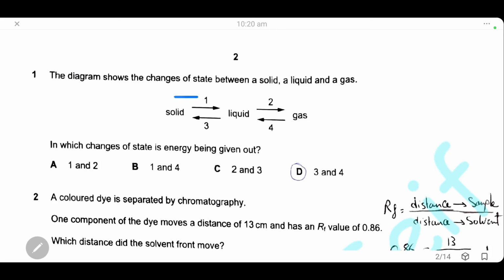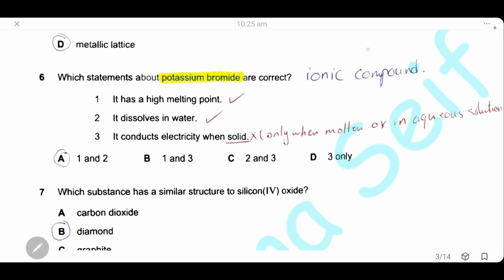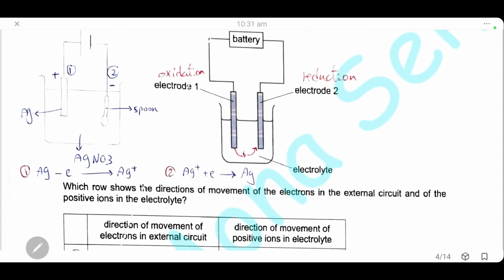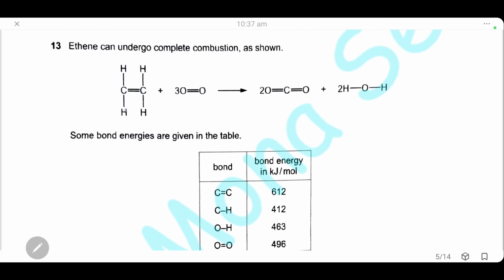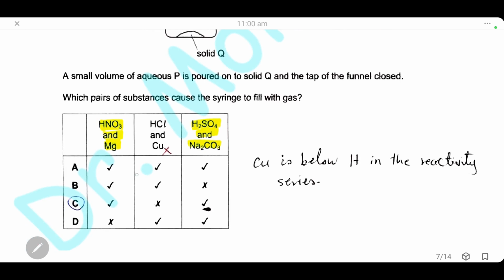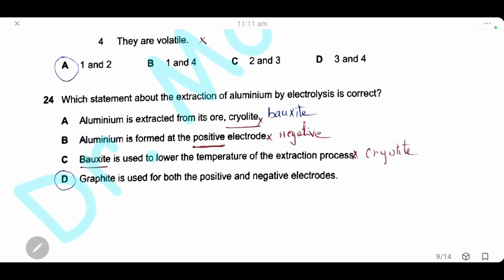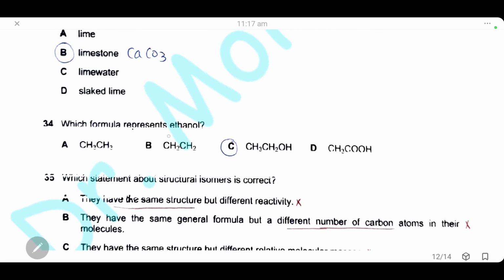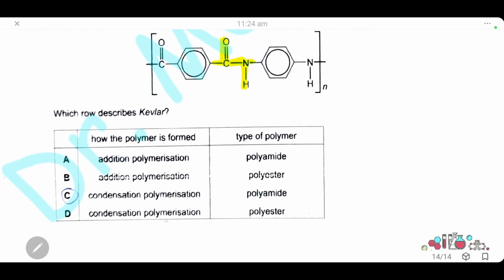IGCSE CHEMISTRY SOLVED past paper 0620/21/O/N/22 - October / November 2022 Paper 21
Hello everyone ＼(≧▽≦ )›*!!!

This video solves and explains Cambridge IGCSE Chemistry paper 21 October / November 2022.

Hope that everyone finds it useful and helpful before their examination !!

Intro: (00:00)
Question1: (00:10)
The diagram shows the changes of state between a solid, a liquid and a gas.
Question2: (01:09)
A coloured dye is separated by chromatography. One component of the dye moves a distance of 13 cm and has an Rf value of 0.86. Which distance did the solvent front move?
Question3: (01:50)
A mixture contains salt, sand and sulfur. Salt dissolves in water but not in xylene. Sulfur dissolves in xylene but not in water. Sand does not dissolve in water or xylene.
Question4: (03:42)
Which statements about isotopes of the same element are correct?
Question5: (04:37)
Which type of structure and bonding is present in an element that is malleable and conducts electricity?
Question6: (04:59)
Which statements about potassium bromide are correct? 1 It has a high melting point.
Question7: (05:33)
Which substance has a similar structure to silicon(IV) oxide?
Question8: (05:48)
Caffeine is a stimulant found in coffee.
Question9: (06:36)
4.55 g of zinc is reacted with 50 cm3 of 2.25 mol /dm3 dilute hydrochloric acid. The equation for the reaction is shown
Question10: (09:11)
In the electrolysis diagram, oxidation is occurring at electrode 1 and reduction at electrode 2.
Question11: (12:17)
When an acid is added to an alkali, the temperature of the reaction mixture rises. Which words describe this reaction?
Question12: (12:40)
Some properties of four fuels are shown. Which fuel is a gas at room temperature and makes two products when it burns in a plentiful supply of air?
Question13: (13:19)
Ethene can undergo complete combustion, as shown.
Question14: (16:12)
A student adds excess zinc to dilute hydrochloric acid at 25 C. The hydrogen gas produced is collected and measured at room temperature and pressure. The results are plotted and labelled as curve X on the graph.
Question15: (17:23)
Dinitrogen tetroxide, N2O4, is converted into nitrogen dioxide, NO2, in a reversible reaction.
Question16: (18:22)
When magnesium is heated with zinc oxide a reaction occurs. The equation is shown.
Question17: (18:41)
The diagram shows an experiment. A small volume of aqueous P is poured on to solid Q and the tap of the funnel closed.
Question18: (20:02)
Ethanoic acid reacts with water to produce an acidic solution. Which row describes the roles of ethanoic acid and water in this reaction?
Question19: (20:28)
Aqueous ammonium sulfate is made by reacting aqueous ammonia with dilute sulfuric acid.
Question20: (20:58)
Carbon forms two oxides: carbon monoxide, CO, and carbon dioxide, CO2.
Question21: (21:17)
Group II elements show the same trends as Group I elements.
Question22: (22:33)
Some information about properties of Group I elements is shown.
Question23: (23:37)
Which statements describe properties of transition elements? 1 They form coloured compounds. 2 They have variable oxidation states.
Question24: (24:01)
Which statement about the extraction of aluminium by electrolysis is correct?
Question25: (24:48)
Copper(II) nitrate and zinc carbonate are heated strongly in separate test-tubes. Which row identifies the gases produced?
Question26: (25:30)
Iron from a blast furnace can be converted to steel. Which statements about steel are correct?
Question27: (26:09)
Which metal is used to galvanise steel?
Question28: (26:23)
The diagram shows a stage in the purification of dirty water.
Question29: (26:45)
Which substance in polluted air damages stonework and kills trees?
Question30: (27:19)
Which row explains why a high temperature and an iron catalyst are used in the manufacture of ammonia by the Haber process?
Question31: (28:09)
The scheme shows four stages in the conversion of sulfur to sulfuric acid. In which stage is a catalyst used?
Question32: (28:37)
Which element has an oxide that is used as a food preservative?
Question33: (28:52)
Which substance gives off carbon dioxide on heating?
Question34: (29:09)
Which formula represents ethanol?
Question35: (29:19)
Which statement about structural isomers is correct?
Question36: (30:21)
Which formula is the same in methanol, ethanol and propanol?
Question37: (30:41)
Ethene reacts with water under suitable conditions.
Question38: (31:52)
Ethanoic acid is made by reacting ethanol with acidified potassium manganate(VII).
Question39: (32:18)
Which structure represents Terylene?
Question40: (33:02)
The equation shows the formation of a polymer called Kevlar.